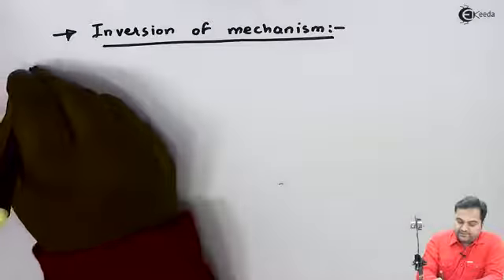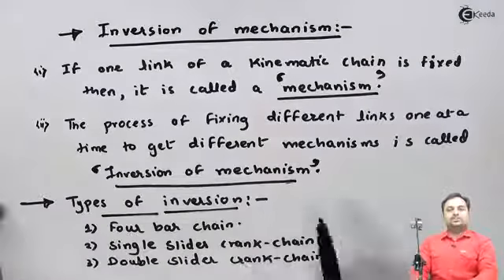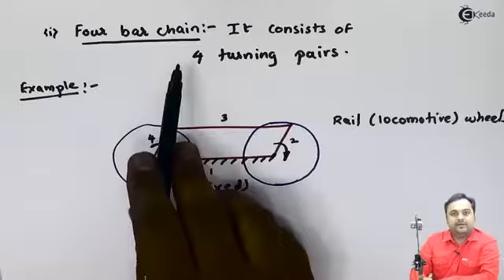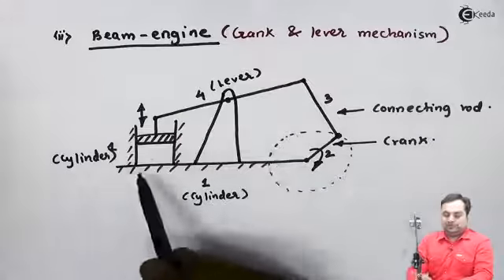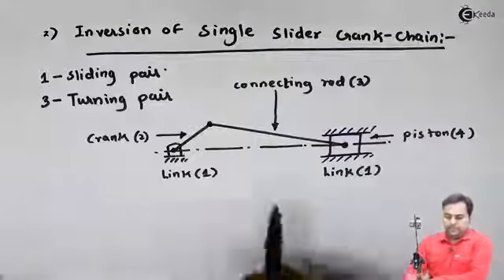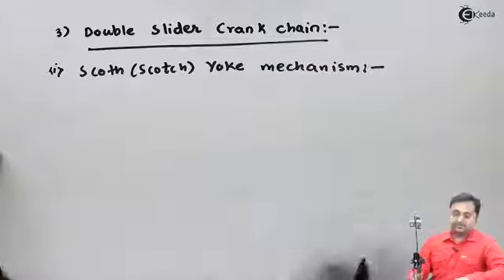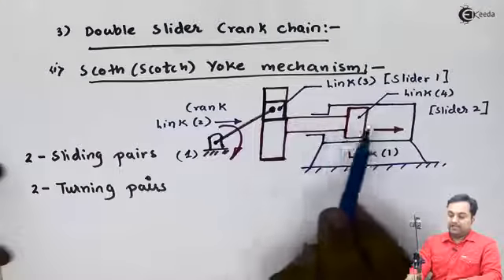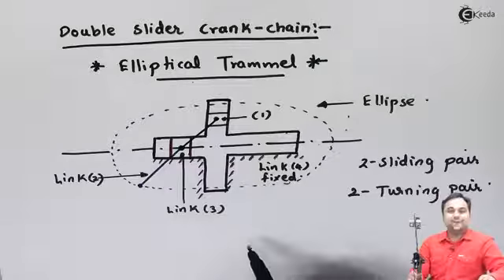Inversion of Mechanism